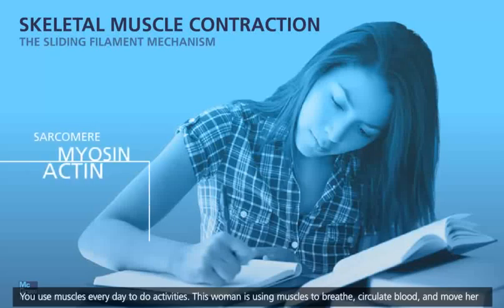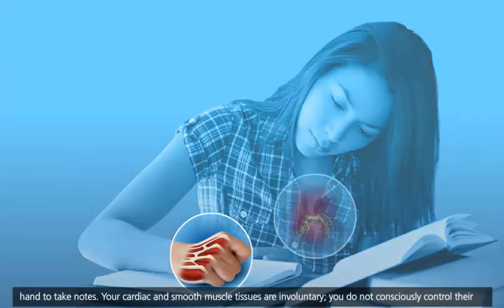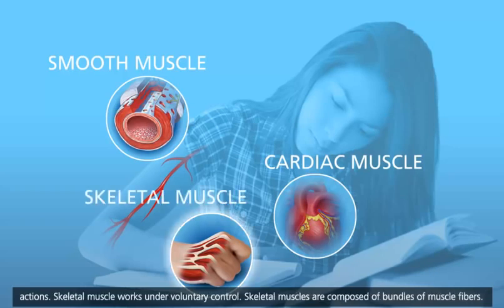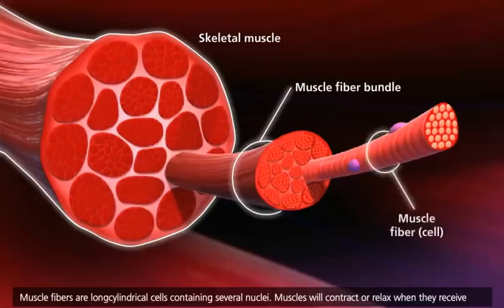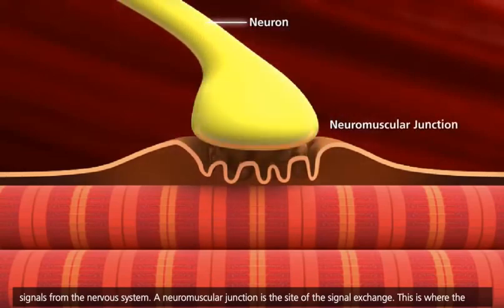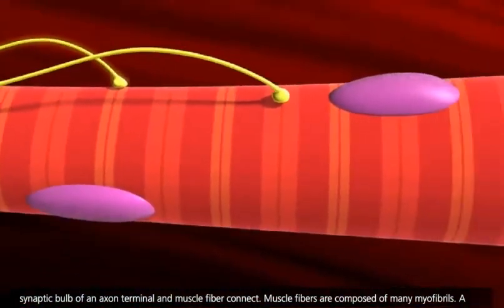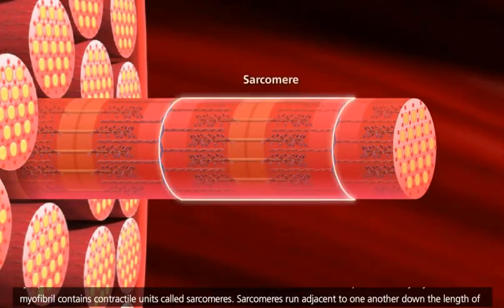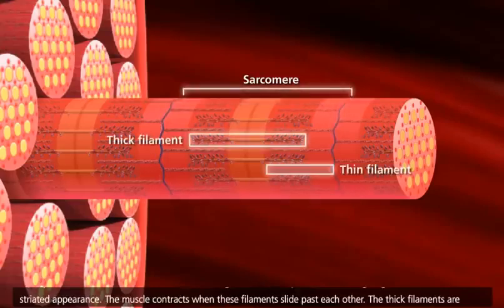Citoesqueleto - Processo de Contração Muscular Mecanismo Molecular 3D Animation